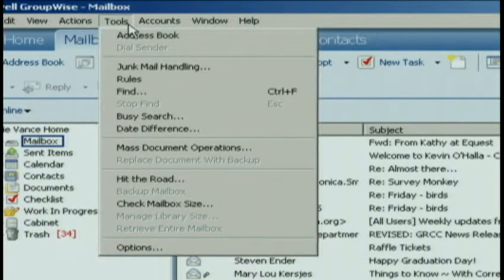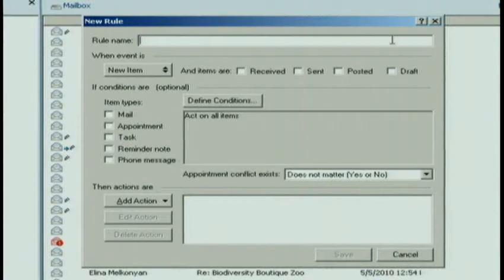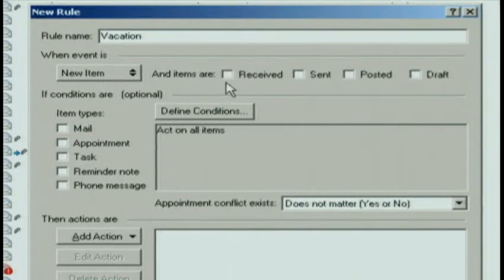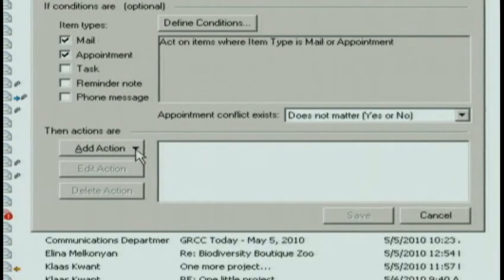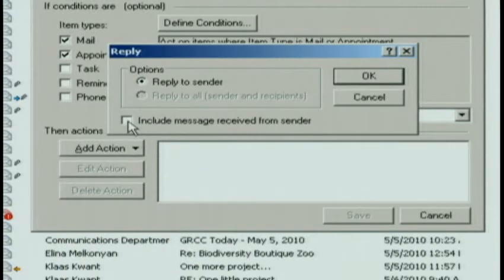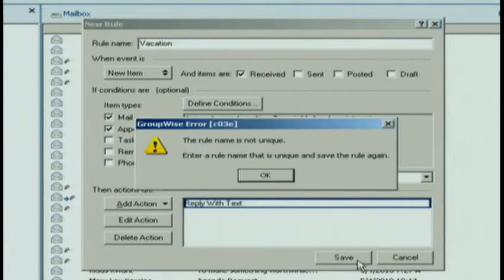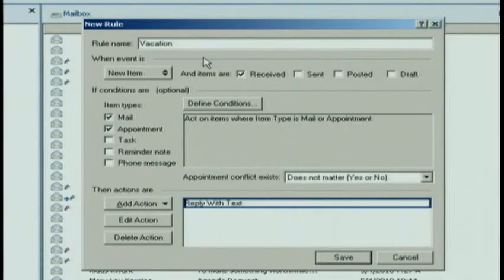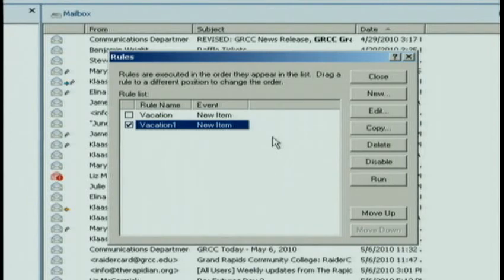Vacation Auto-Reply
GRCC Staff Facilitator MaryBeth explains how to set up auto-replies in Groupwise for when you are out of the office in this episode of Staff Technology Tips.